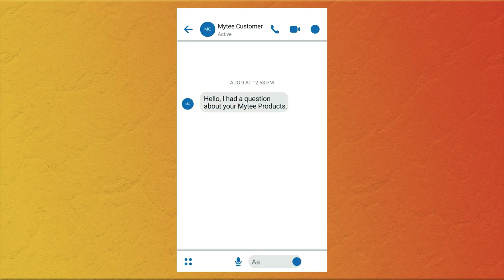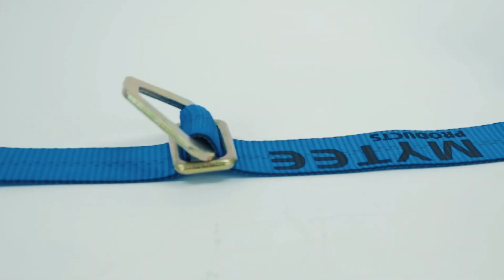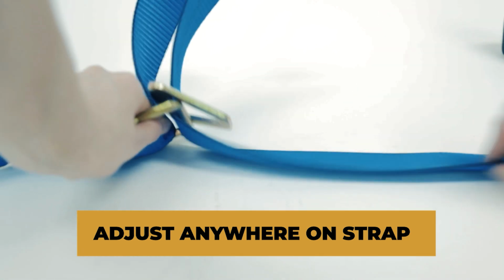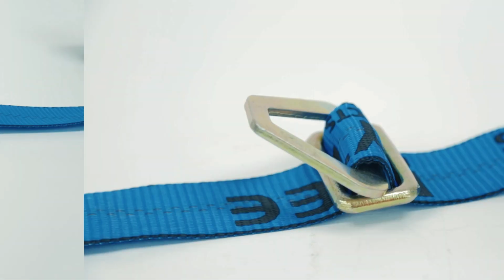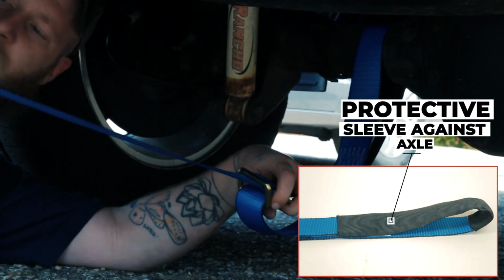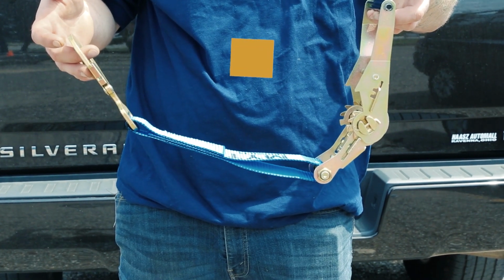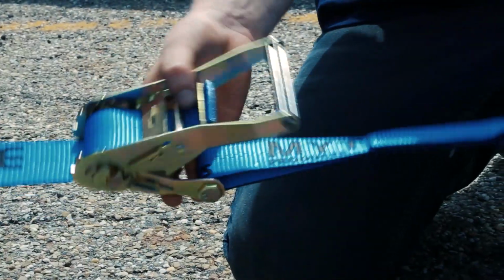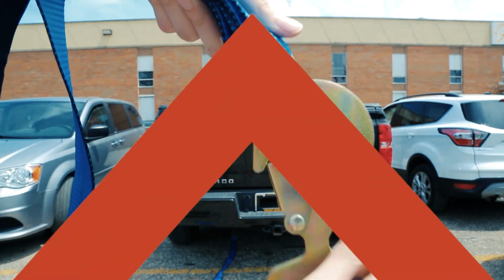How to Use Axle Straps LIKE A PRO! | Complete Step by Step Guide for Tie-Down Success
We get a lot of questions about the use and purpose of some of our products - the one most frequently asked about is how to use axle straps?

We offer three types: the Floating D-Ring, the Ratchet Axle Strap, and the Dual D-Ring End-Fittings. Each provides their own advantage and have their own unique ways to use them!

Here are some easy first steps:
1. Bring your axle strap around the vehicle's axle and secure it with a hook end-fitting. Make sure the protective sleeve, made of black fabric, is snug around the axle. It keeps your strap safe from tearing and abrasion!

2. Ratchet the strap to make it nice and tight before you finish securing the strap to your trailer or ramp.

3. For the floating D-Ring, adjust it up or down the strap to make it snug around the axle!

4. When using the ratchet axle strap, bring the other end of the strap through the ratchet and begin tightening the extra webbing until the strap is tight and tied down.